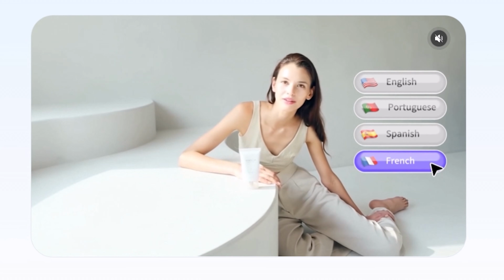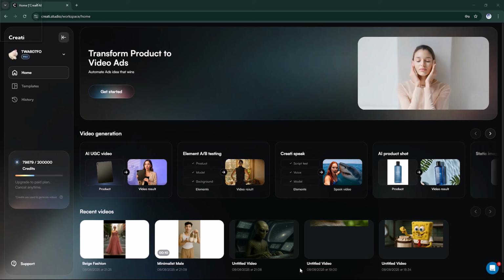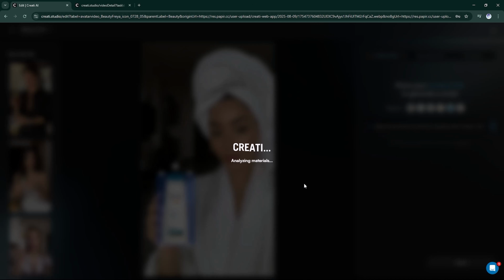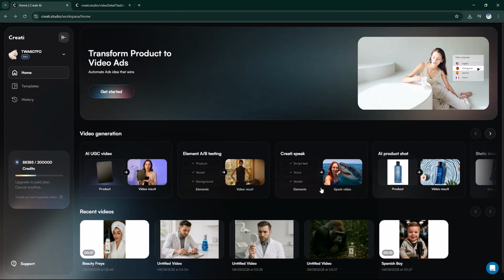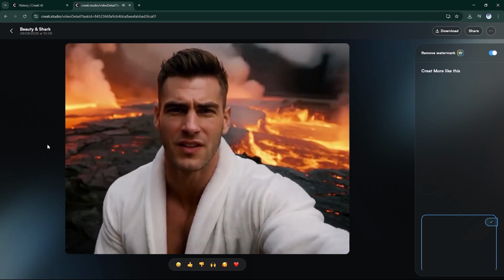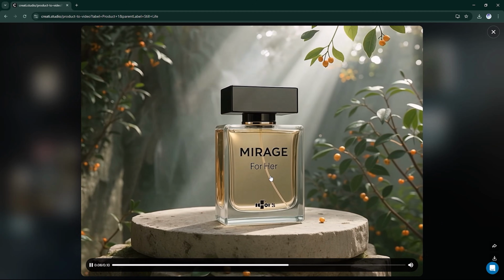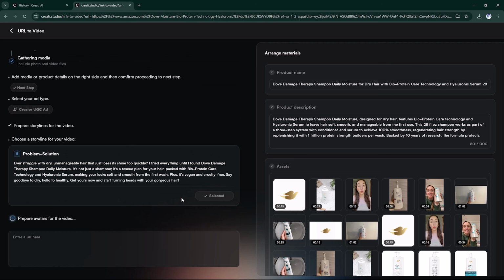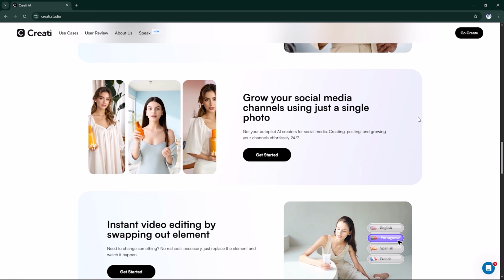Create Stunning AI Marketing Videos in Minutes | Creati.studio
🚀 Want to create professional marketing videos without cameras, models, or editing headaches? Meet creati.ai, your all-in-one AI content studio! In this video, I’ll show you how to make UGC-style ads, cinematic product shoots, AI voiceovers, and even full storyline videos in just a few clicks. Perfect for brands, creators, and businesses looking to scale content fast.